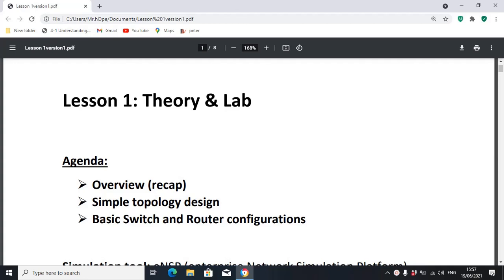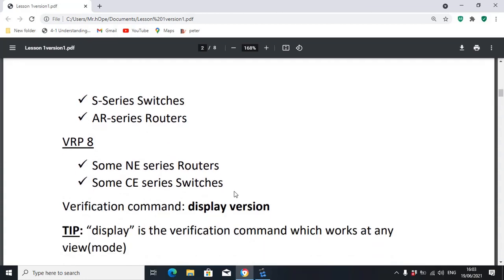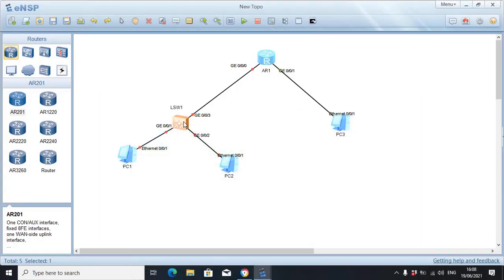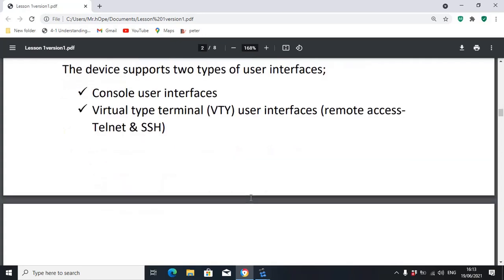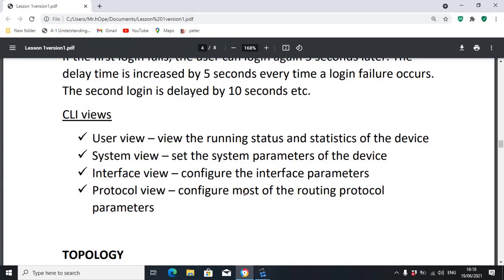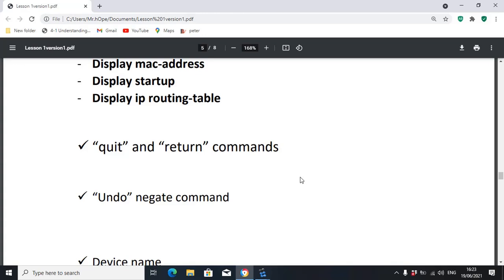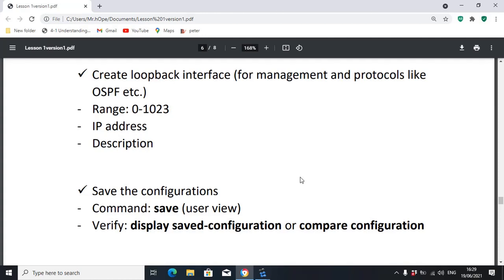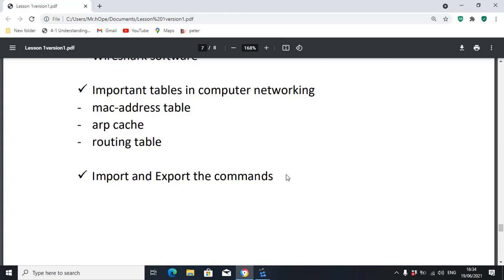Lesson1 part1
Introduction of Huawei computer networking, Routing& Switching.